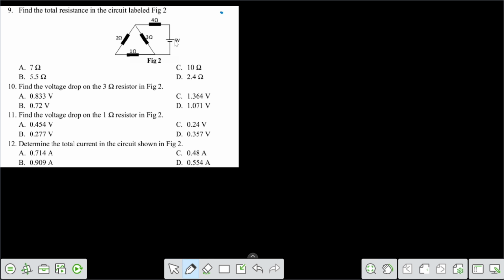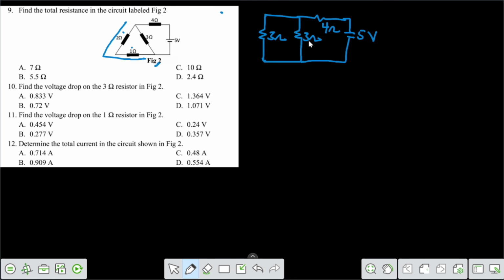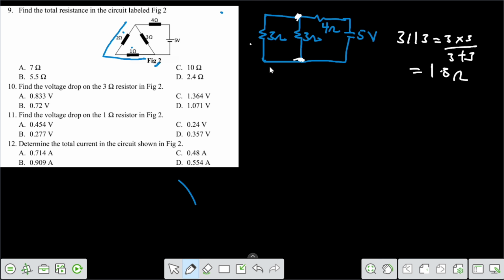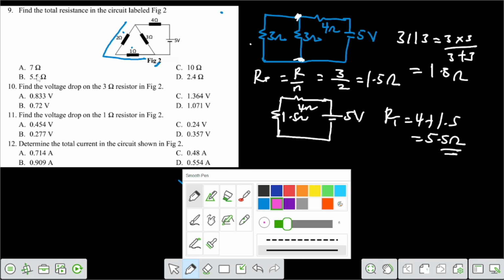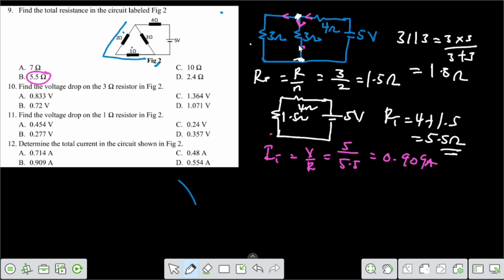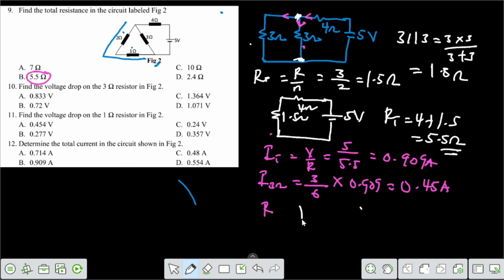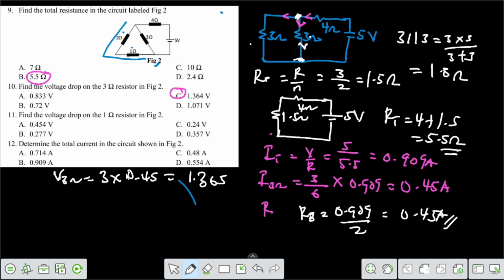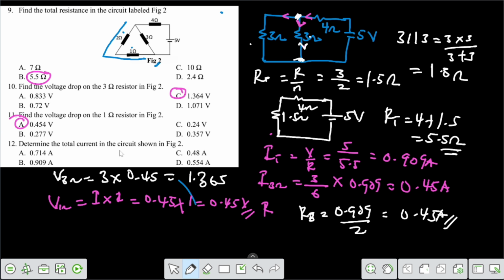✅ Applied Electricity Objective Question 3 | MCQ Solved (Step-by-Step) | Faraday Jr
In this video, we solve Applied Electricity Objective Question 3 (MCQ) with a clear step-by-step explanation to help you understand the concept and prepare effectively for exams.

This question focuses on key concepts in applied electricity and is designed to improve your problem-solving skills.

In this tutorial, you will learn:

How to solve objective (MCQ) questions quickly and accurately
Key concept behind the question

This video is useful for students studying:

Electrical Engineering
Electronics Engineering
Applied Electricity